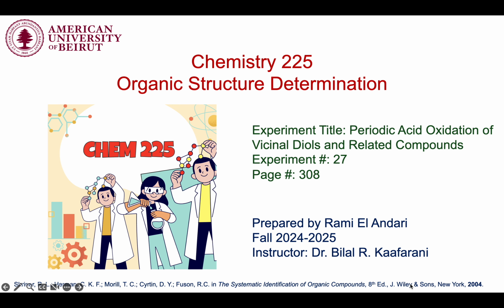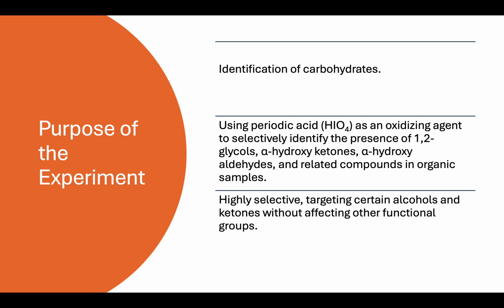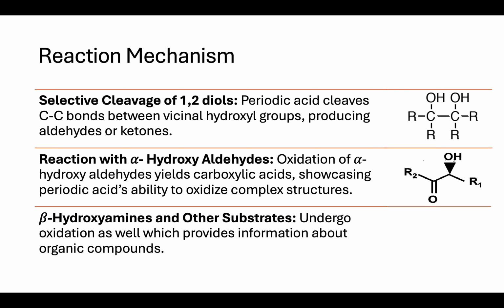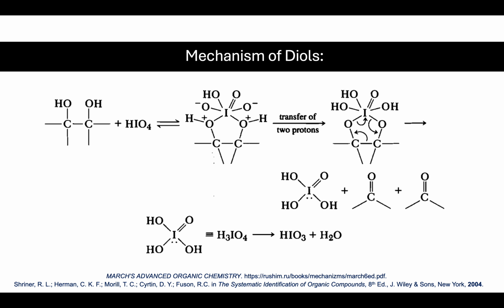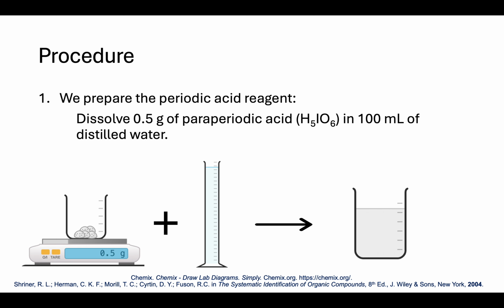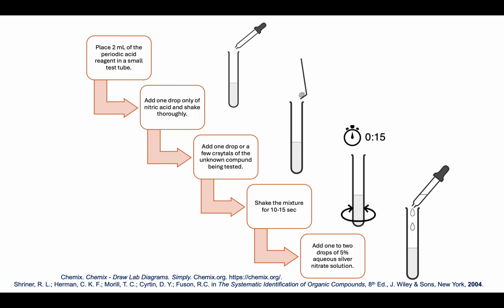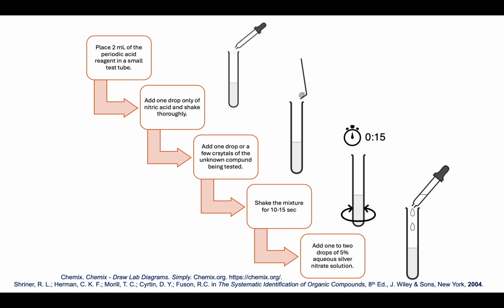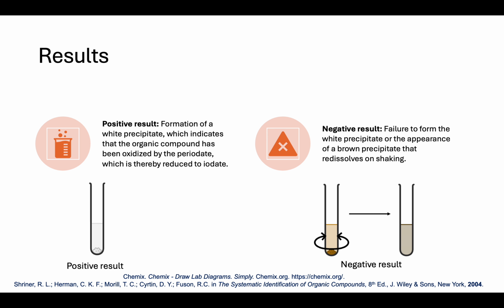Exp 27 (Shriner Book): Periodic Acid Oxidation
During the Fall 2024 at the American University of Beirut (AUB), students enrolled in the Organic Structure Determination (Chem 225) course, prepared videos of experiments listed in Shriner book (Shriner, R. L.; Herman, C. K. F.; Morill, T. C.; Cyrtin, D. Y.; Fuson, R.C. in The Systematic Identification of Organic Compounds, 8th Ed., J. Wiley & Sons, New York, 2004).
Rami El-Andari prepared the video of Experiment 27 listed on pages 308-310.